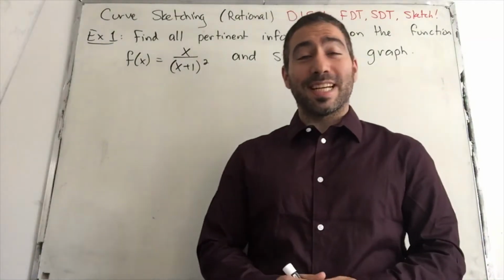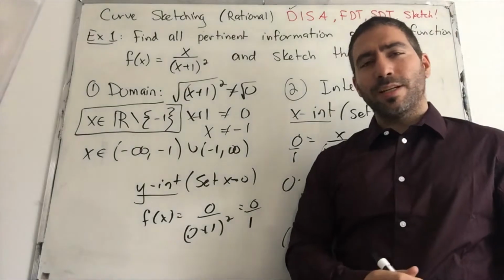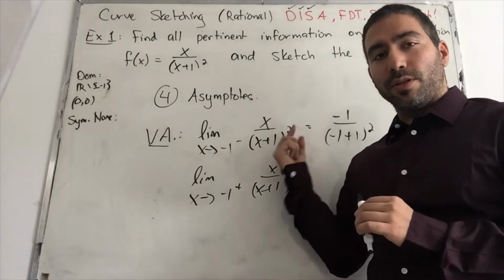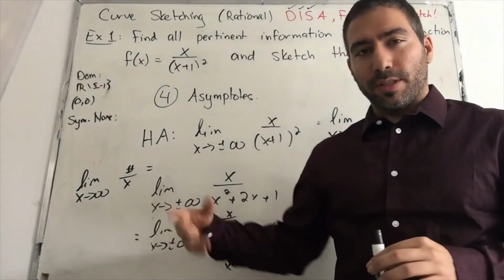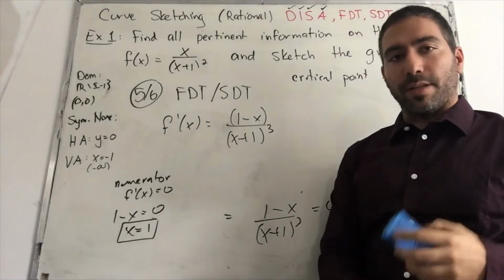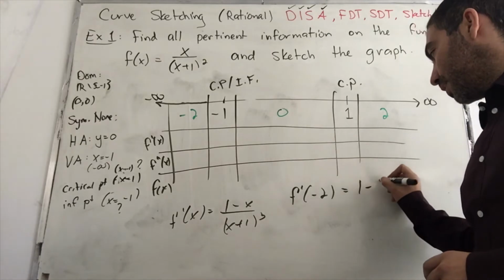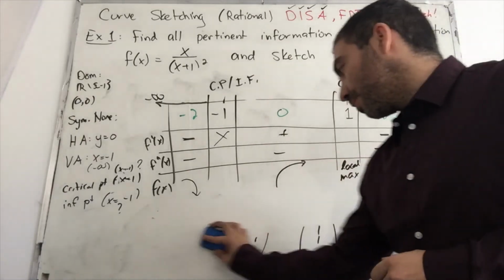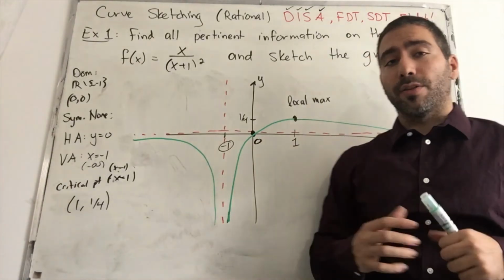Curve Sketching (Rational Function)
Here we apply our curve sketching strategy to a rational function.